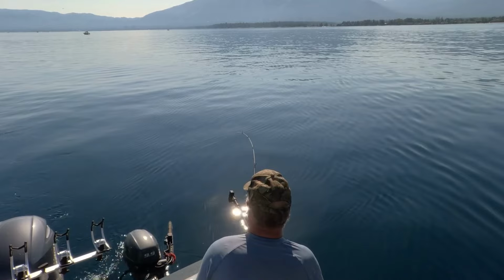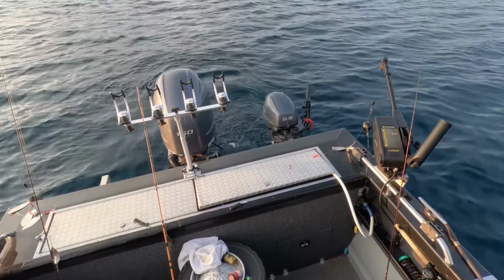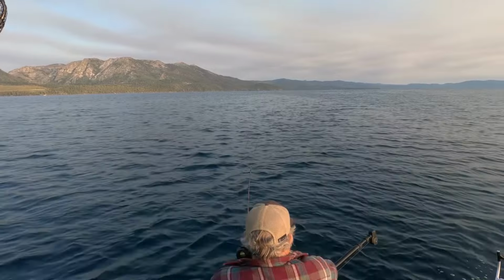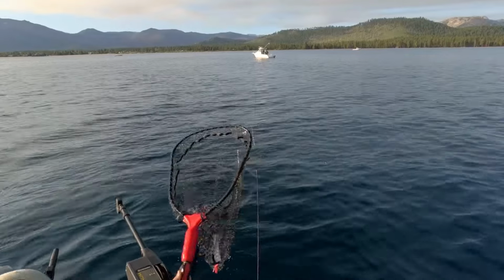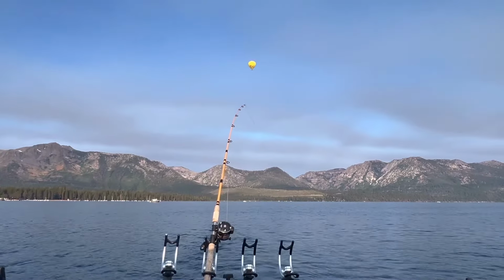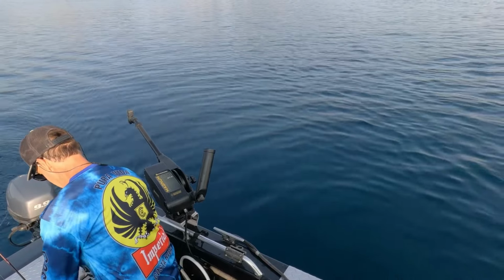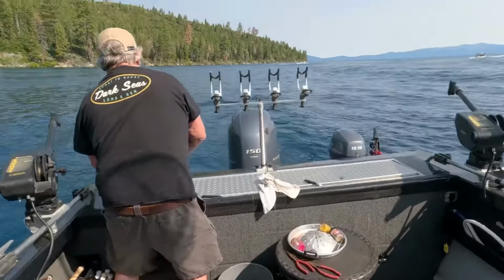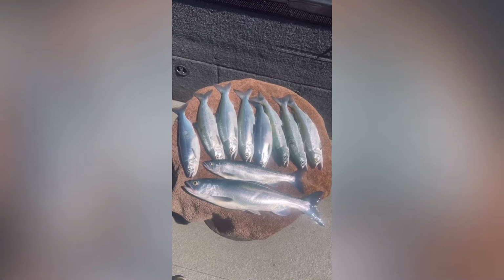The Kokanee King is Alive , Kokanee bite is hot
Kokanee Fishing Lake Tahoe